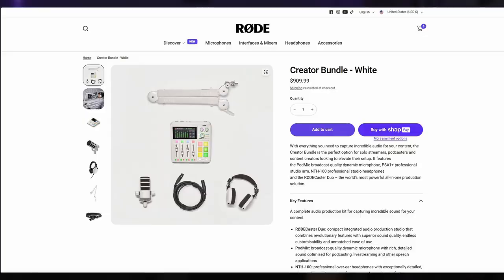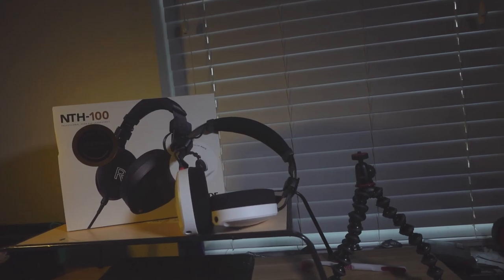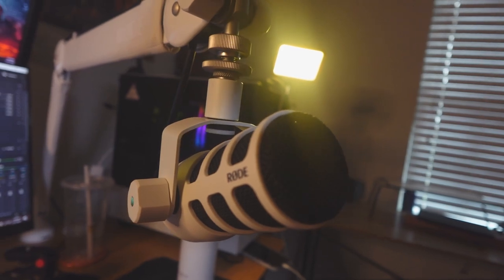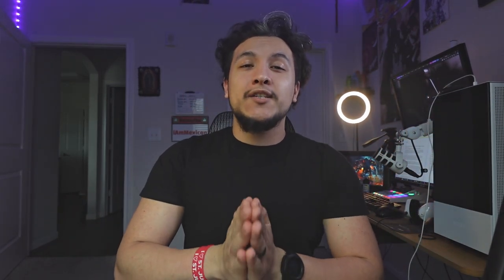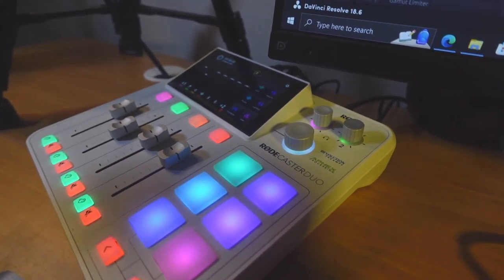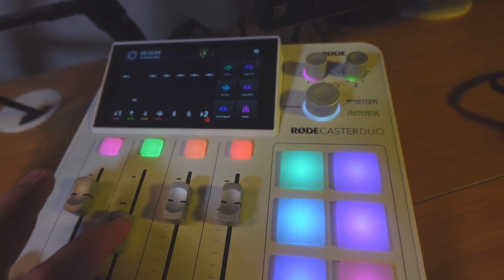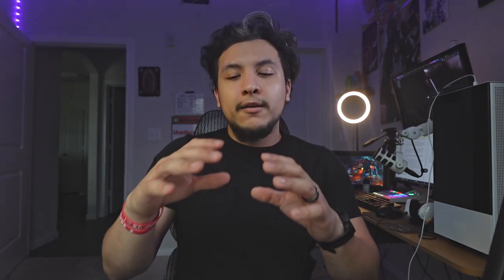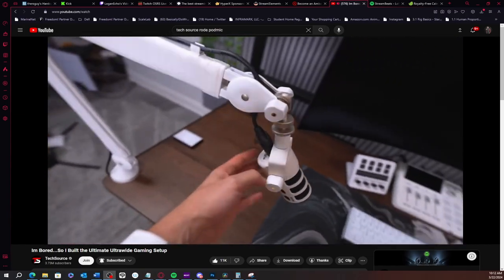Boost Your Setup with the Ultimate Investment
In this video I will be giving you my honest opinion about the Rode Creator White Bundle!

Time Stamps:
Intro 00:00
Rode Bundle 01:27
NTH-100 02:10
Rode Podmic 03:44
Rode PSA1+ 04:43
Rodecaster DUO 06:33
My Thoughts 07:41
Outro 14:10